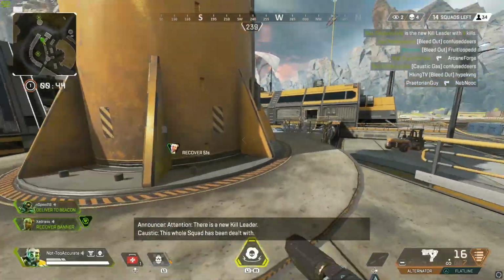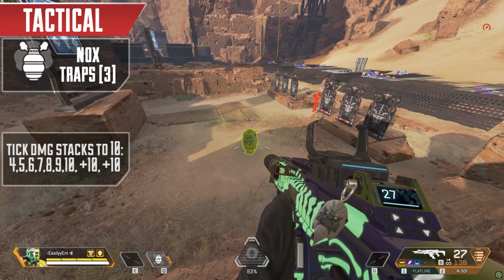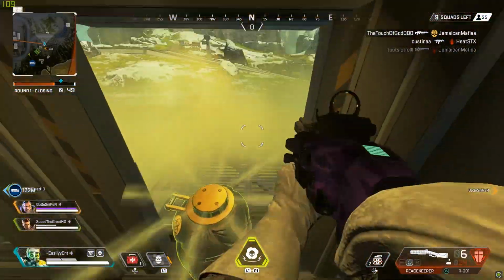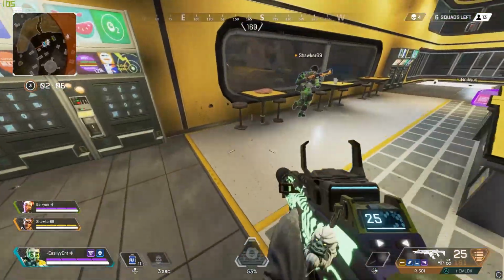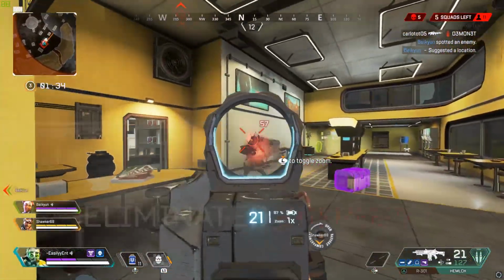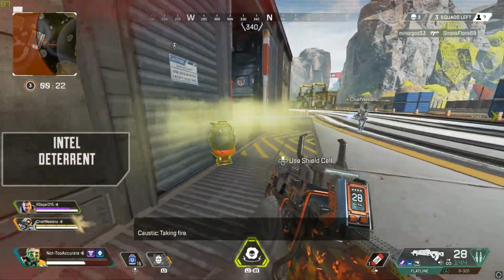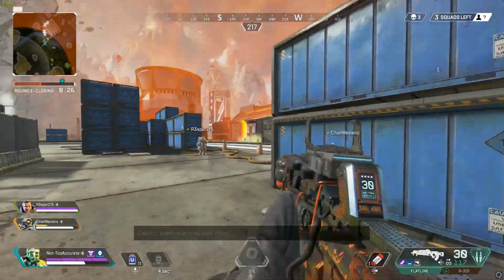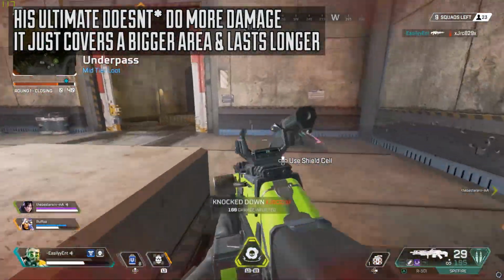CAUSTIC GUIDE - Beginner To Advanced Tips | Apex Legends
My first apex video since I dont see much people playing caustic (correctly) thought Id make a guide!

Social Links!

Is It Worth It? DLC Reviews